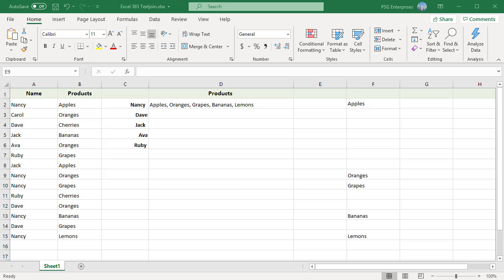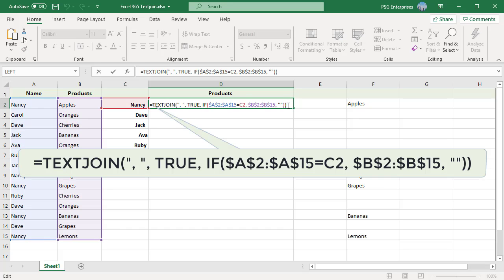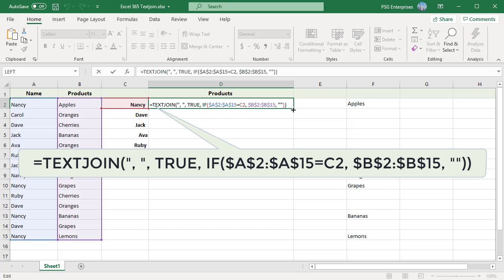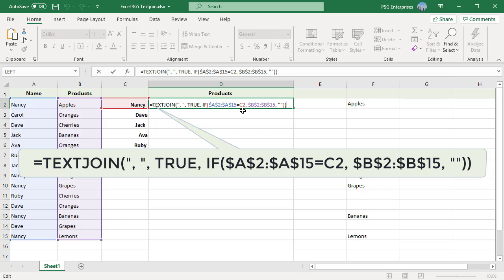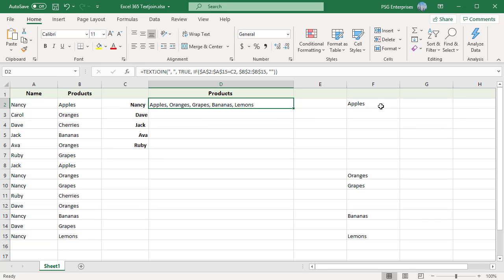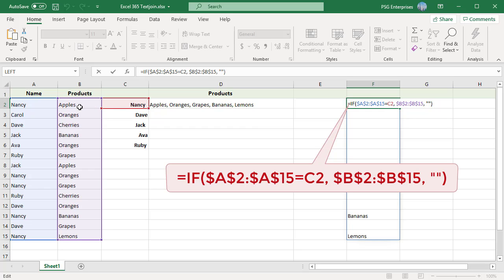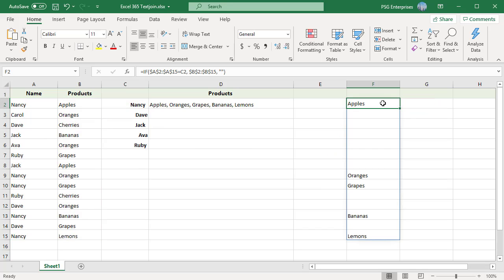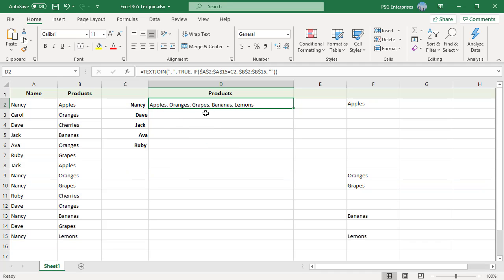Conditionally Merge text from multiple cells using TEXTJOIN function in Excel - Office 365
Using TEXTJOIN function you can conditionally merge or join text from multiple cells by having an IF condition in TEXTJOIN function. It makes it lot more easier to filter data to be merged based on a condition.